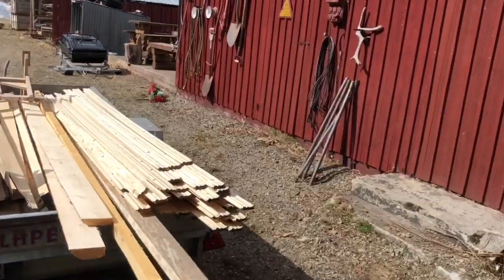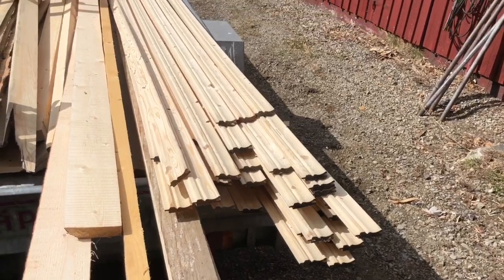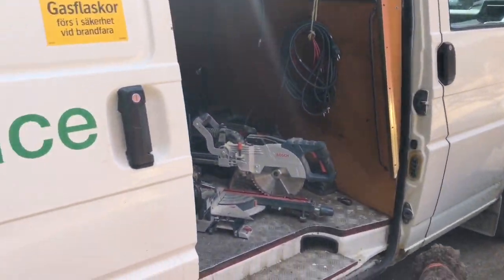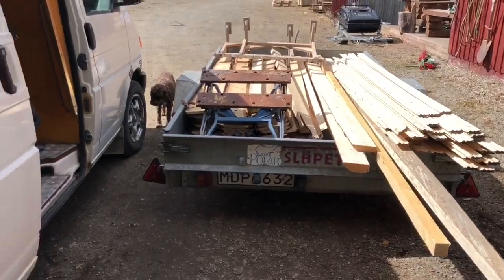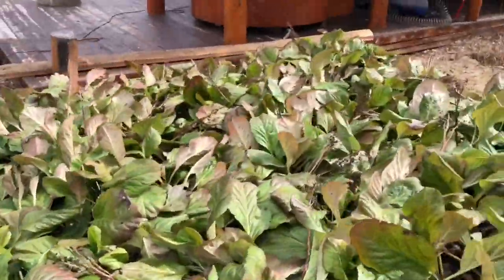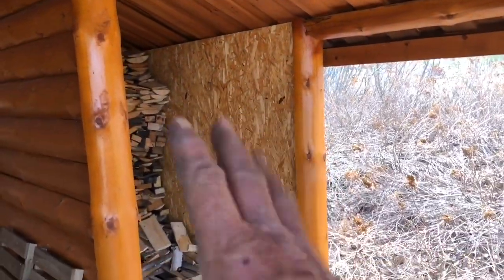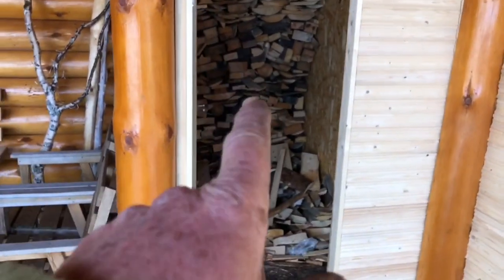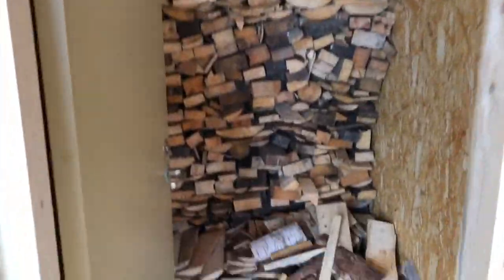Hot Tub Building additions, new wall section and finally closing in the storage room.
In this video I close in more of the hot tub building with a new wall section and after 2 years close in the storage room with new stud wall and door.
Four weeks ago the owners finally got to use this superb new building for the first time since it was built and have requested some further work.